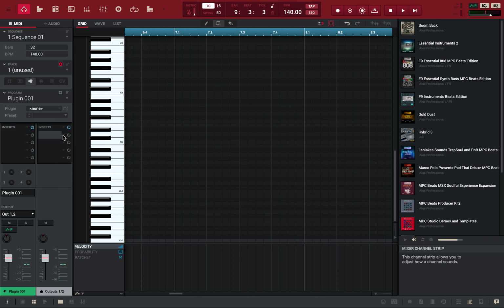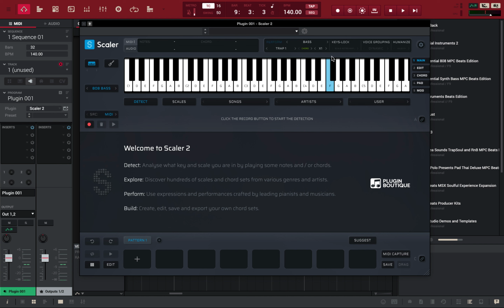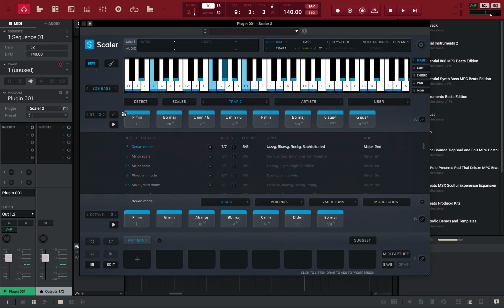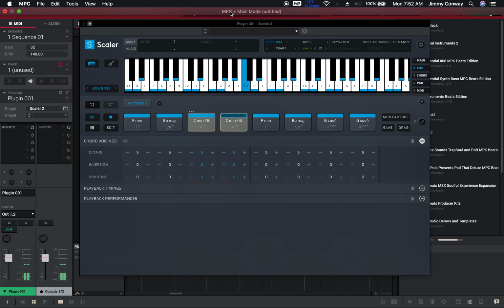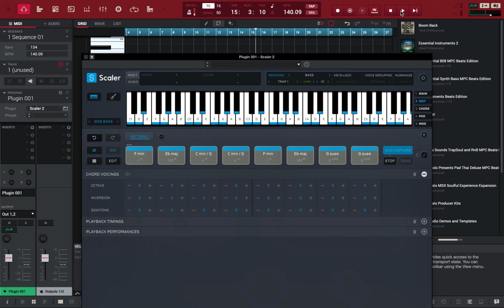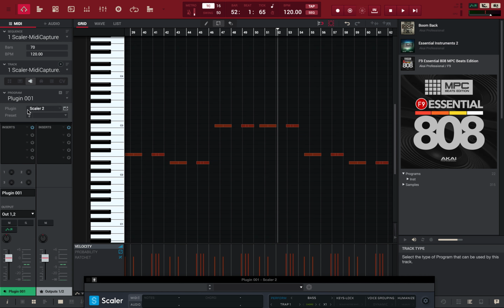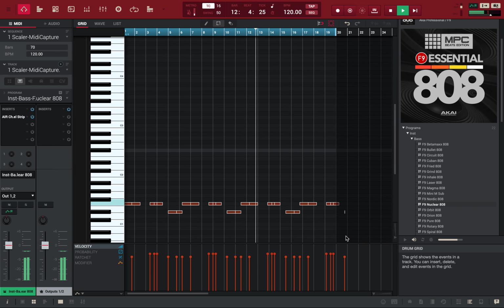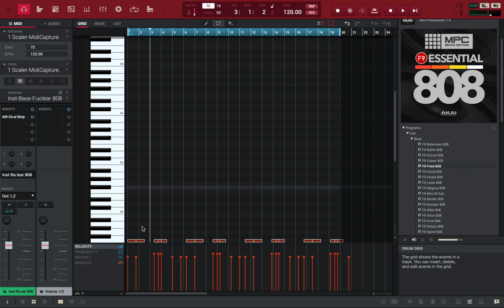MPC Beats Tutorials - Making Trap 808 Bass Lines - Scaler 2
Welcome to my new video MPC Beats Tutorials - Making Trap 808 Bass Lines - Scaler 2

In this video I will show you how to make Trap 808 Bass lines using Scaler 2 by Plugin Boutique